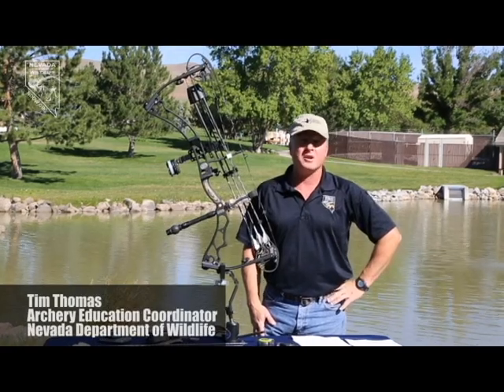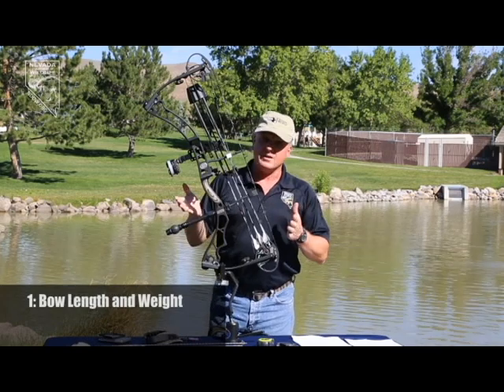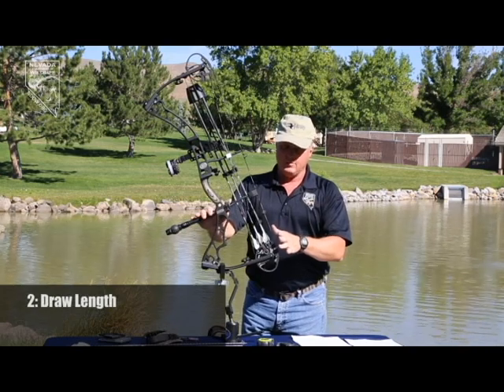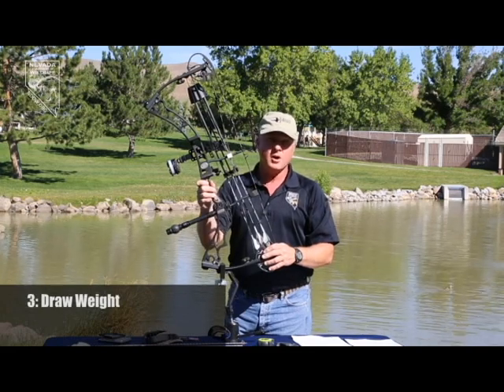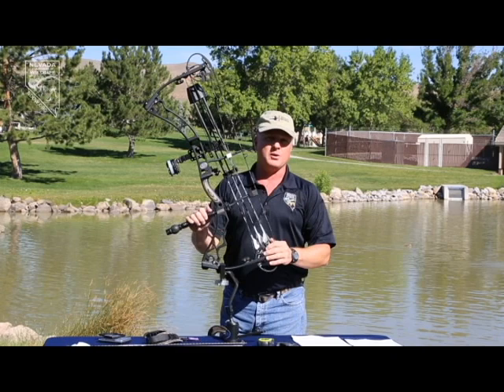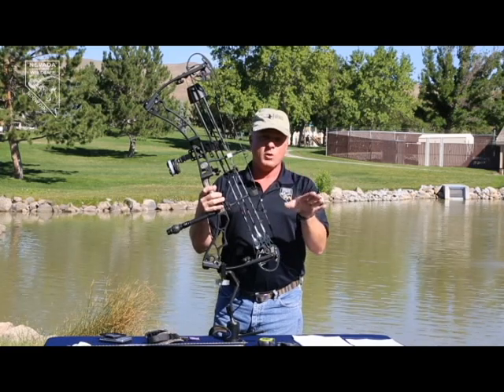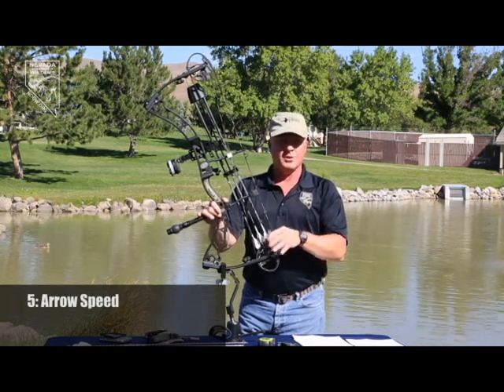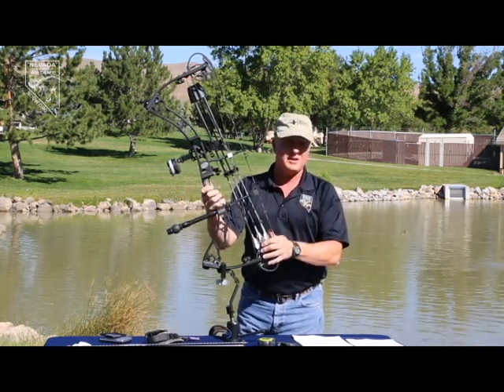5 Considerations when Buying a Compound Hunting Bow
5 Considerations when buying a compound hunting bow for Nevada style hunting.